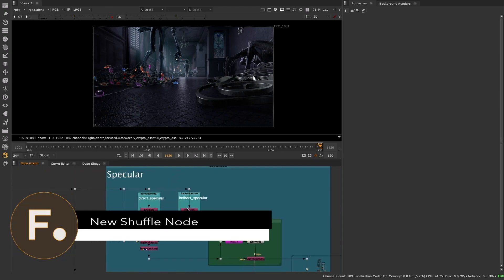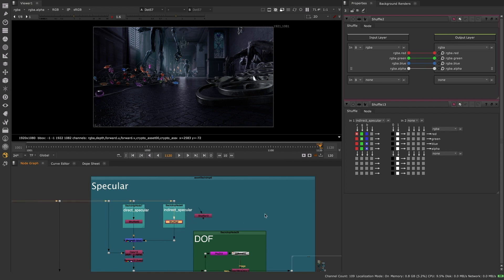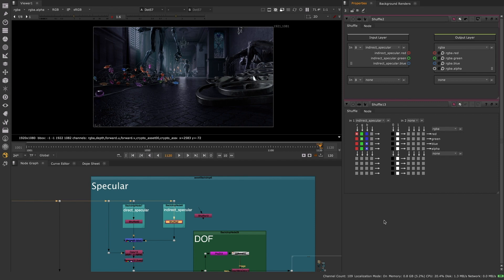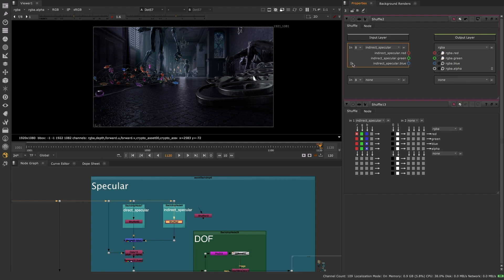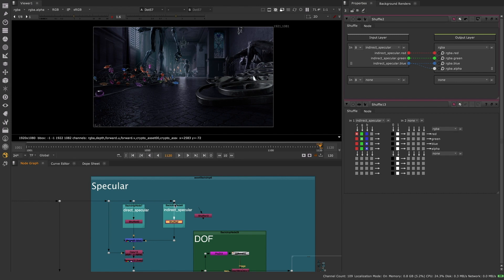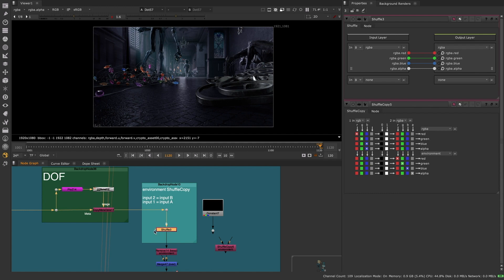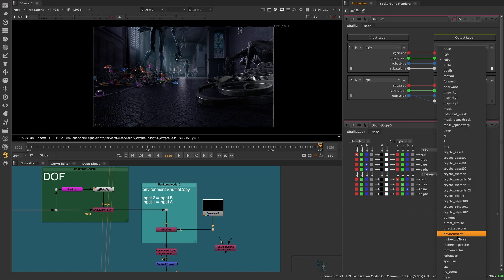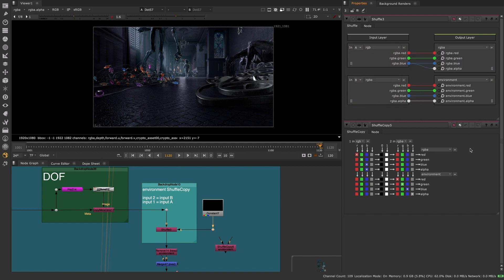Nuke 12.1 | Shuffle Node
Introducing a new, updated version of the Shuffle node which will replace both the Shuffle and ShuffleCopy nodes. With a more user-friendly UI, the updated node improves stability and offers consistent channel ordering relative to the previous Shuffle node. Plus, it can now support one or two inputs and up to eight channels per layer.